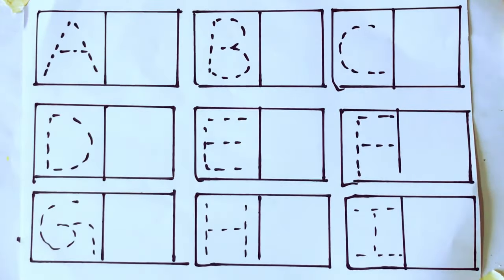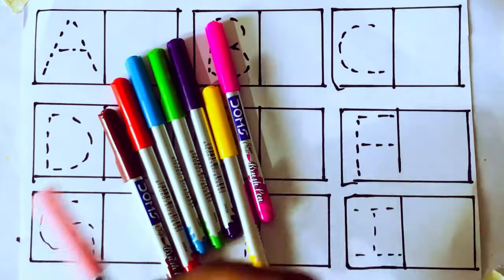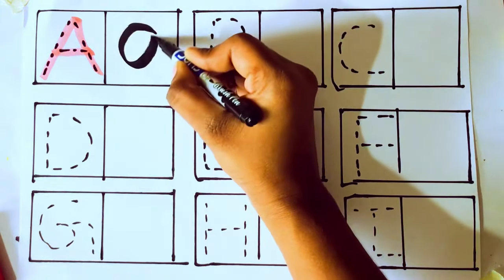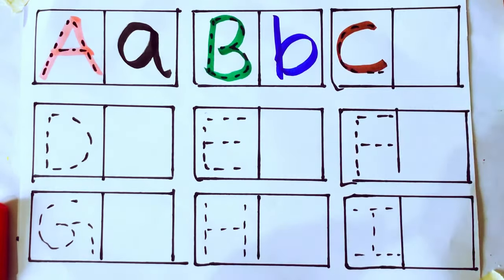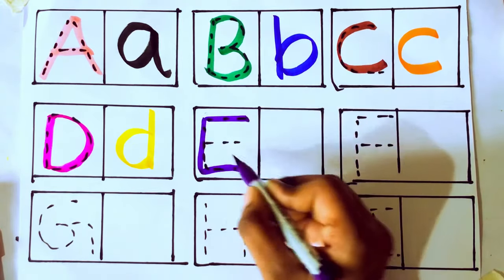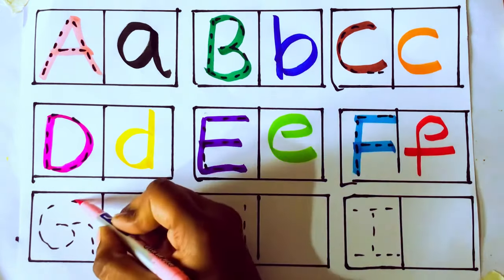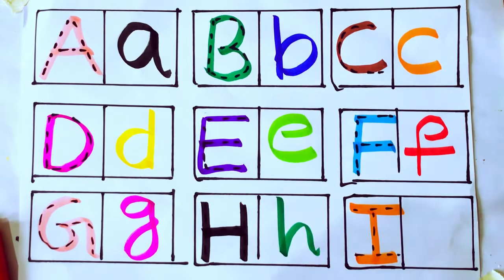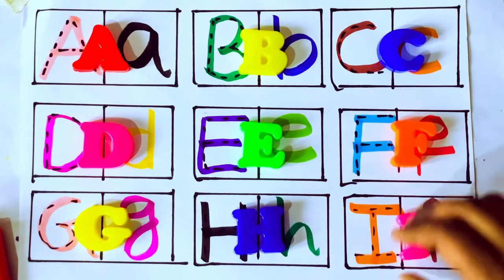Learning the Alphabets || Coloring for Letters with the Toys for kids || Easy learning for Kids ABCD